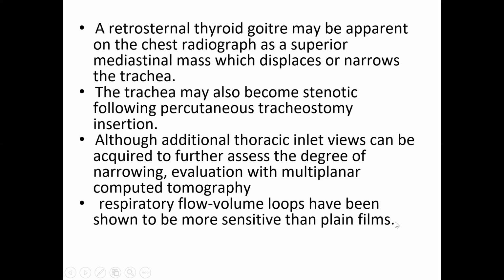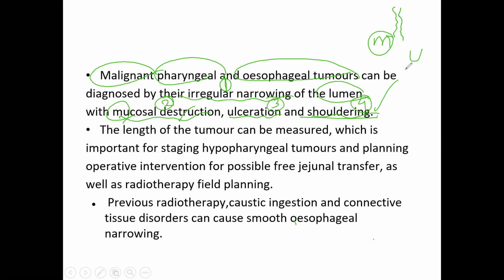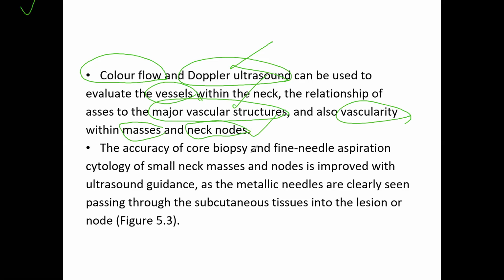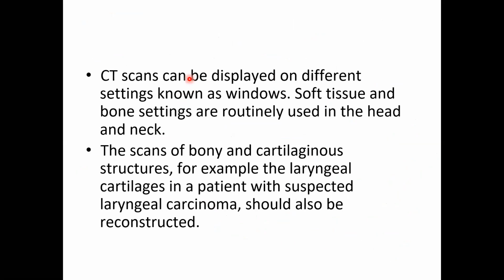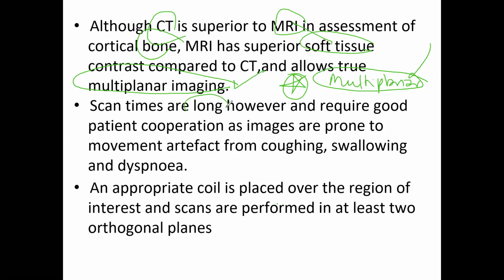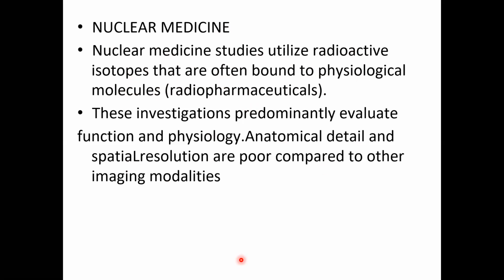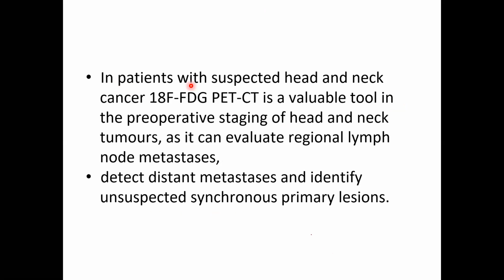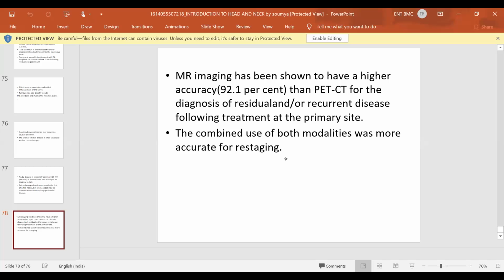RADIOLOGY IN HEAD & NECK PART 1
HELPS TO KNOW ABOUT BASICS F HEAD AND NECK RADIOLOGY
23-2-21